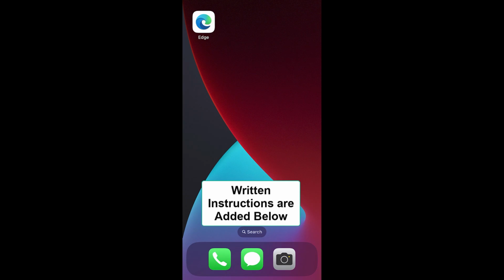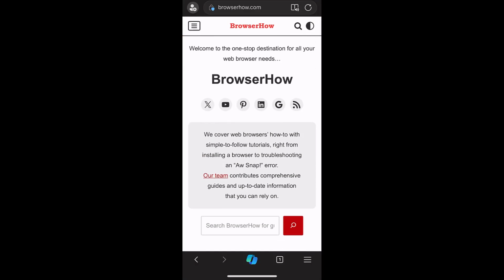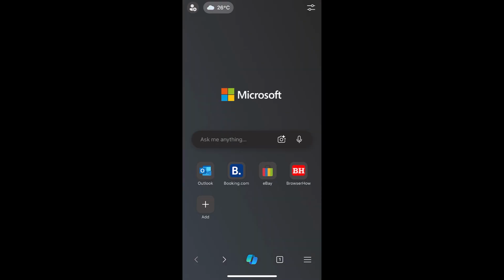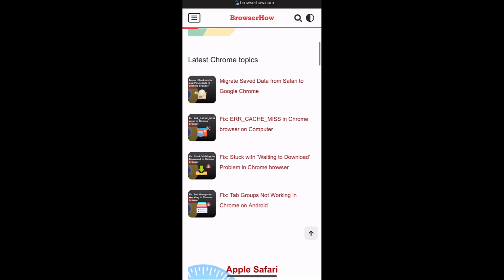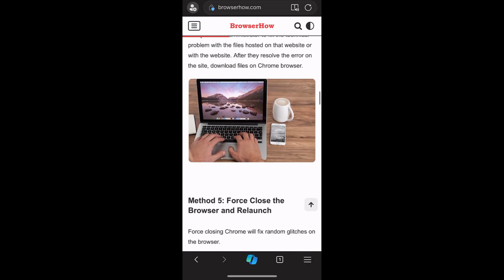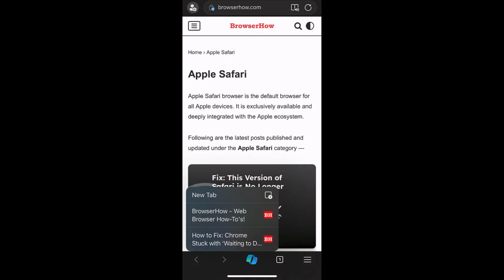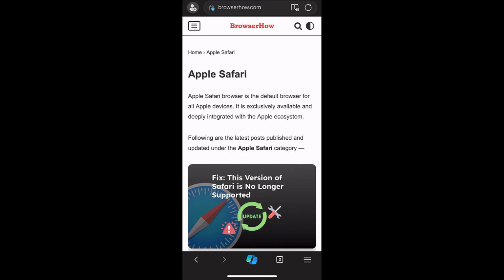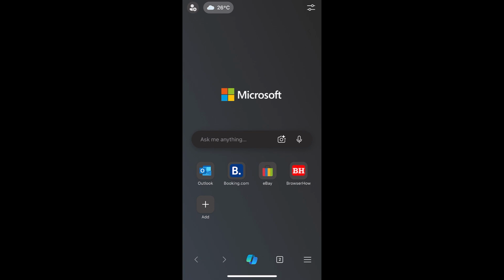How to Navigate to Previous Page and Next Page in Edge app on iPhone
In this quick tutorial, I'll show you how to effortlessly navigate between web pages using simple gestures and on-screen buttons. The navigation allows you to quickly move between the pages that you've visited in the current browsing session.

You can also tap and hold the navigation button to view and choose the pages from the list of browsing history.